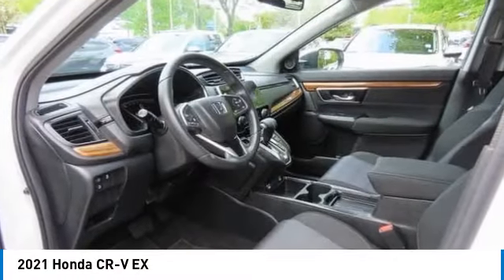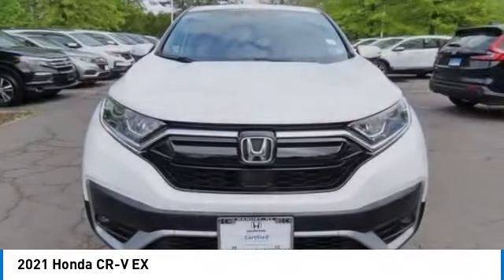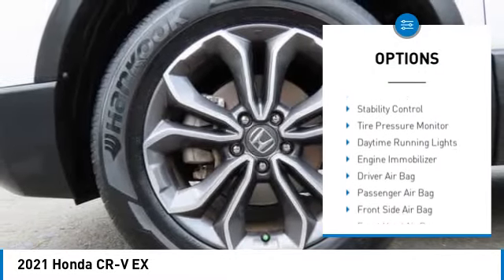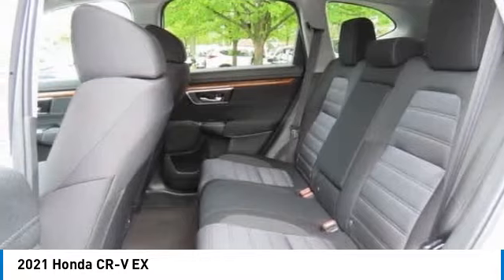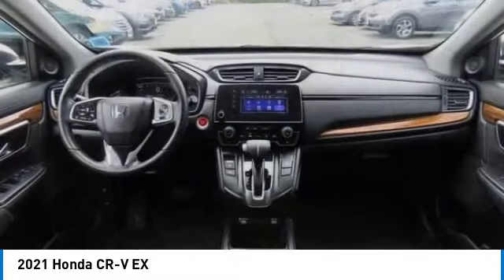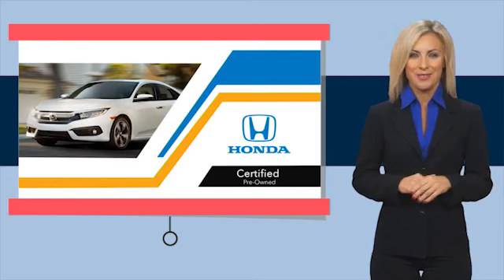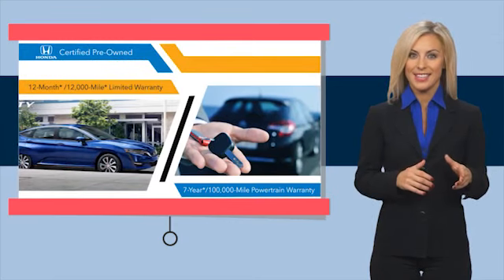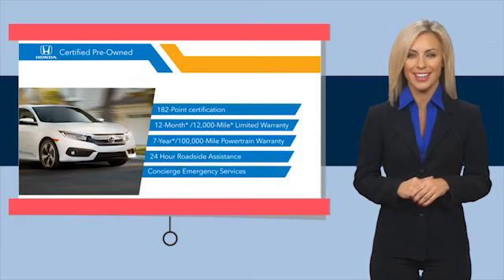2021 Honda CR-V Nanuet NY RB005269A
2021 Honda CR-V EX

Certified. Platinum White Pearl 2021 Honda CR-V EX AWD CVT 1.5L I4 DOHC 16VbrbrRecent Arrival! 27/32 City/Highway MPGbrbrHondaTrue Certified Details:brbr  * Warranty Deductible: $0br  * Vehicles purchased within New Vehicle Limited Warranty period: extends New Vehicle Limited Warranty to 4 years*/48,000 miles*. Honda Care Motor Club Partner for 1 year/12,000 miles. Up to two complimentary oil changes within the first year of ownership. SiriusXM 90-Day Trialbr  * Roadside Assistancebr  * Transferable Warrantybr  * Vehicle Historybr  * Limited Warranty: 12 Month/12,000 Mile (whichever comes first) after new car warranty expires or from certified purchase datebr  * Powertrain Limited Warranty: 84 Month/100,000 Mile (whichever comes first) from original in-service datebr  * 182 Point Inspection